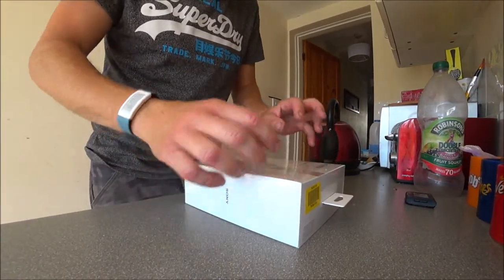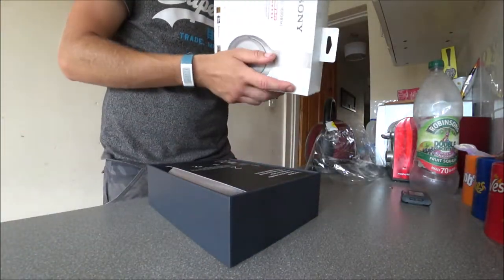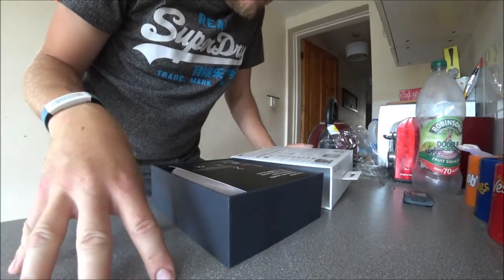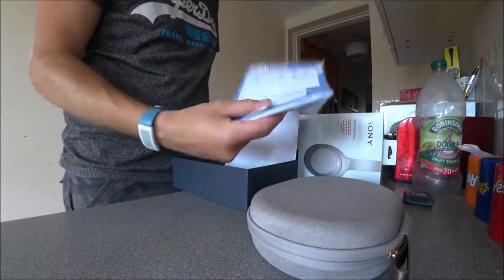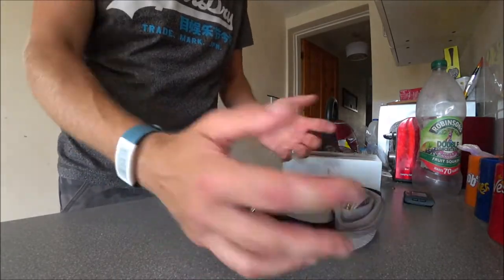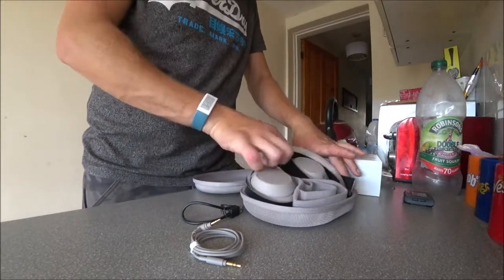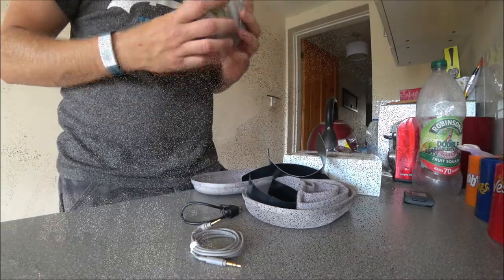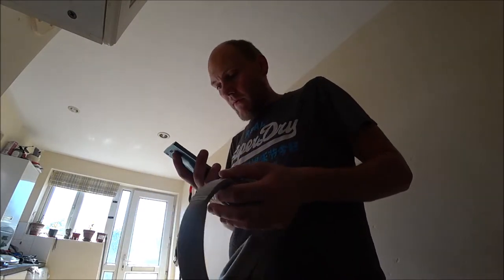Dan-Ger (Sony Wh-1000xm3 Unboxing)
unboxing and taking a look at sony wh-1000xm3